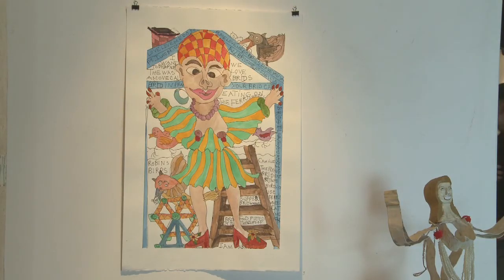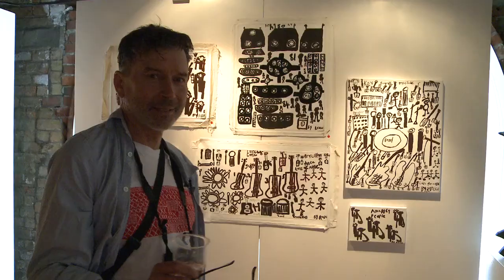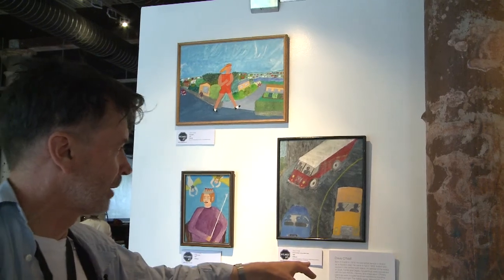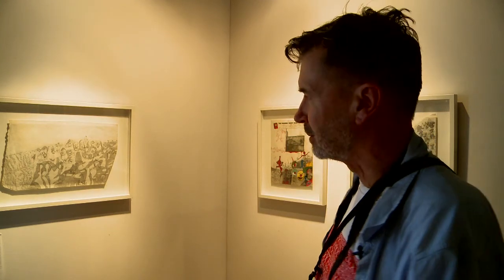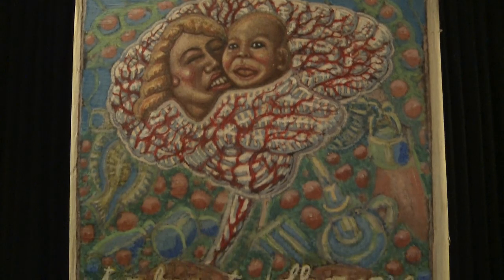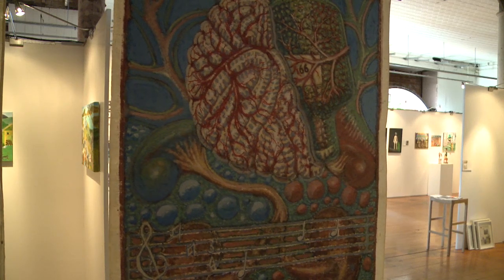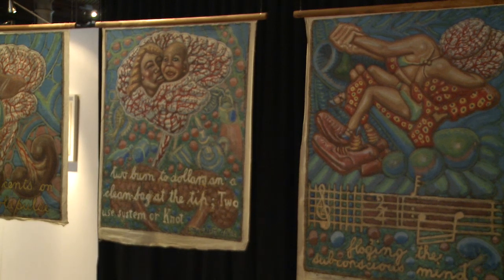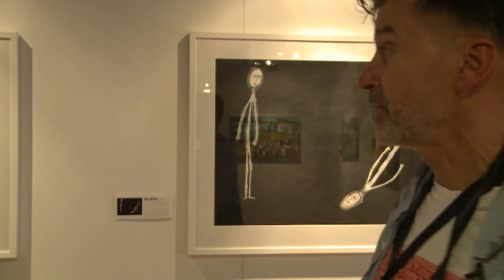Outsider Art Fair NZ 2014 A Tour with Stuart Shepherd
The inaugural NZ outsider Art Fair was held in the Britomart Precinct in November 2014. This video is a tour of the Curated show with Curator Stuart Shepherd.